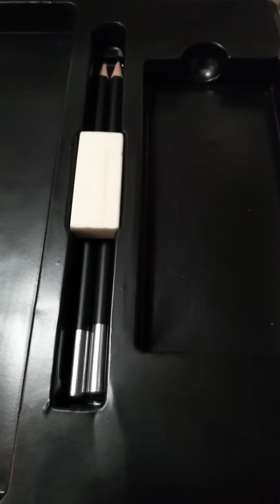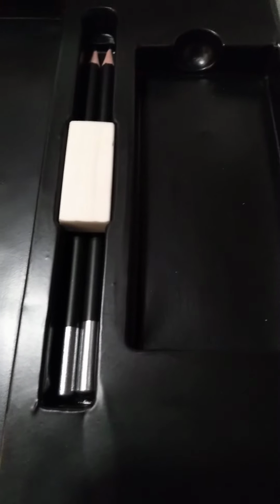Jazza's Pro Artist box unboxing